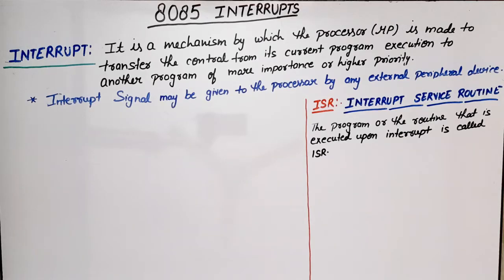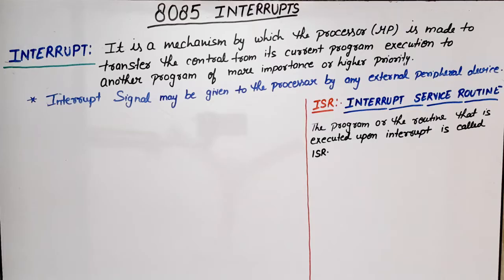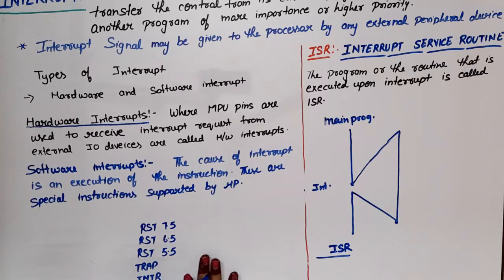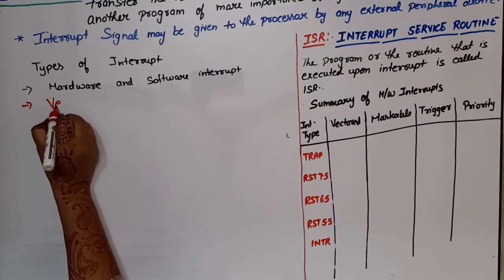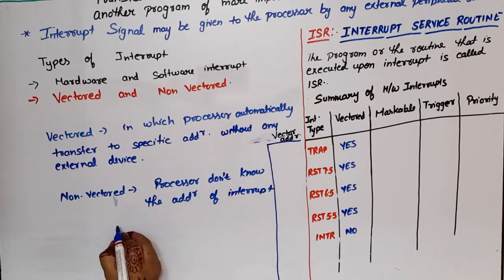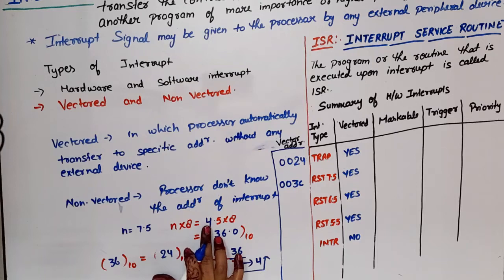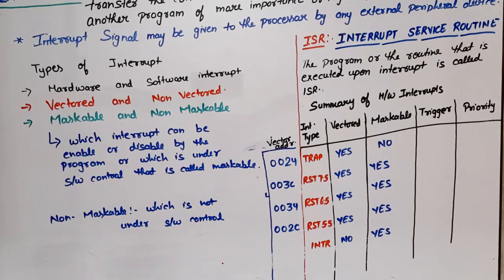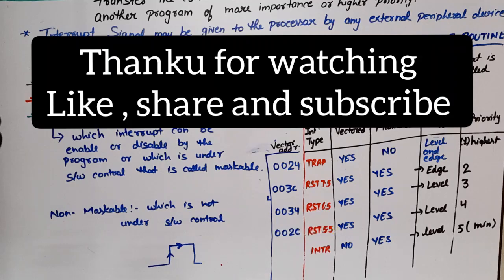Unit 2 L17.1 | Interrupts in 8085 microprocessor | Types of interrupts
8085 interrupts

AKTU 2020-21 KEC 502
Section C
Question 4 (b): List the hardware and software interrupts in 8085 and also explain the interrupts in detail.
AKTU 2021-22 KEC 502
Section A
Question 1 (d): List all Maskable and Non-maskable interrupts of 8085
AKTU 2021-22 KEC502 paper
Section C
question 4(b) Discuss the priorities of interrupts available in 8085. Give a detail explanation of SIM and RIM
KCS403
SECTION B
Q.2.C. Give the complete description about the hardware and software interrupts

interrupts of 8085
hardware and software interrupts of 8085
vectored and non vectored interrupts of 8085
maskable and Non-maskable interrupts